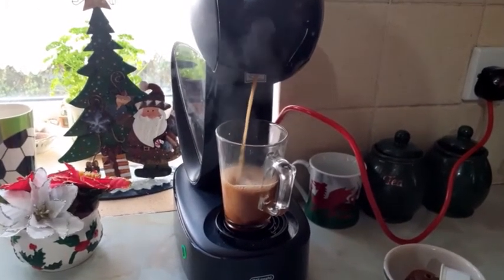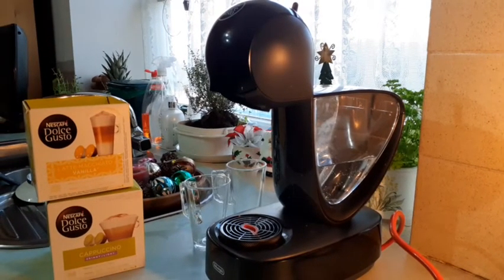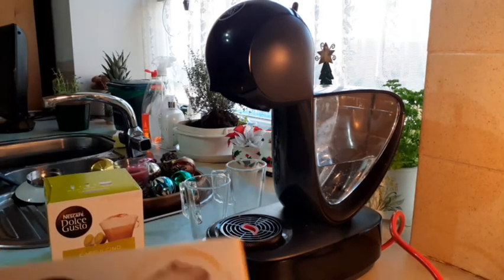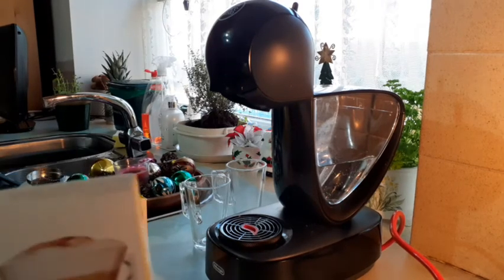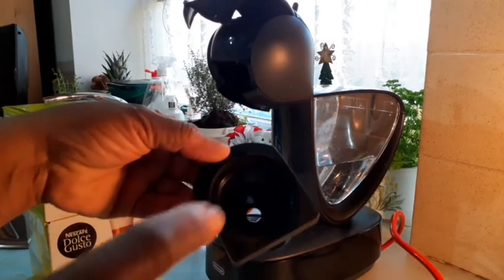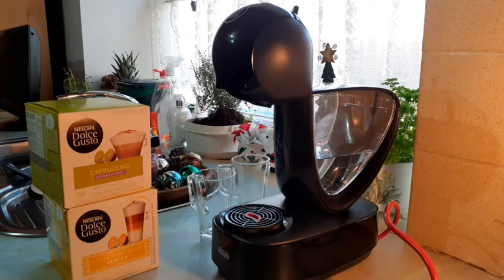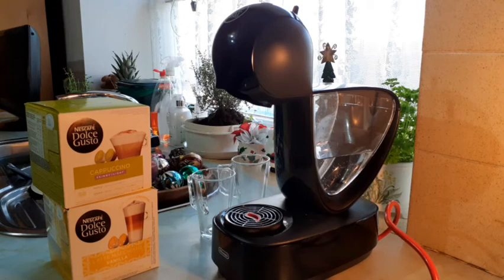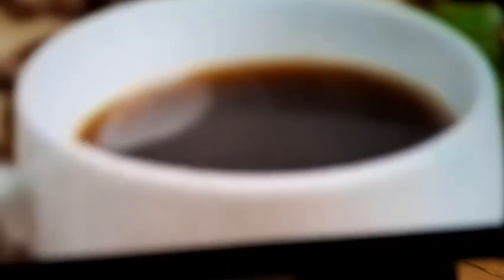Benefits of drinking coffee boost your physical performance. help lose weight burn Fat/focus